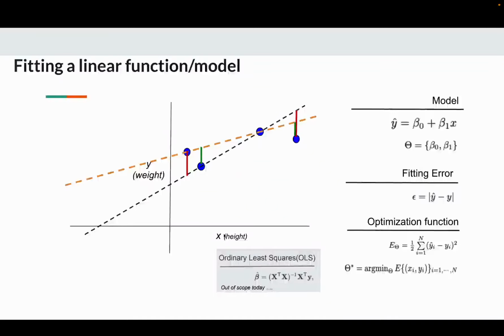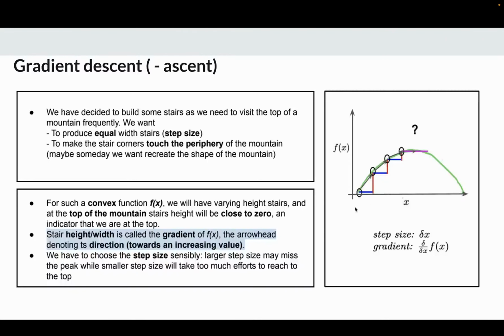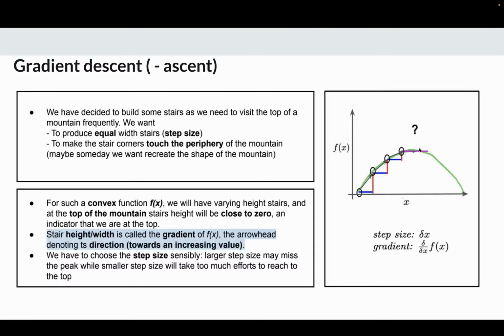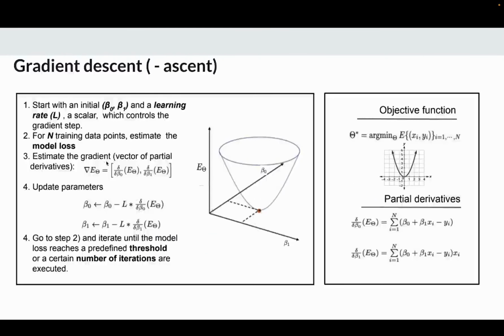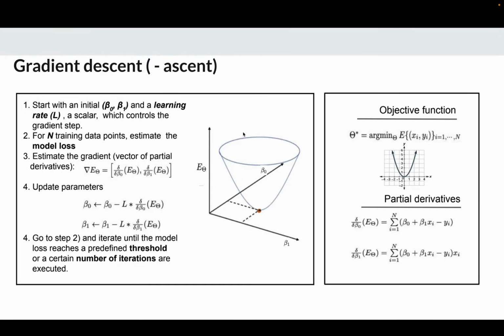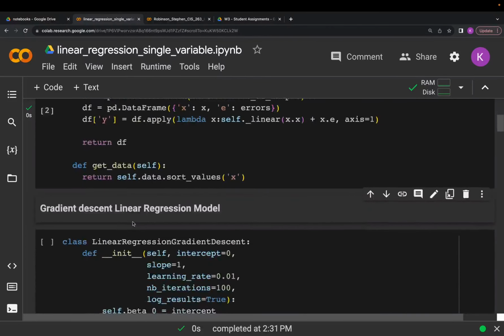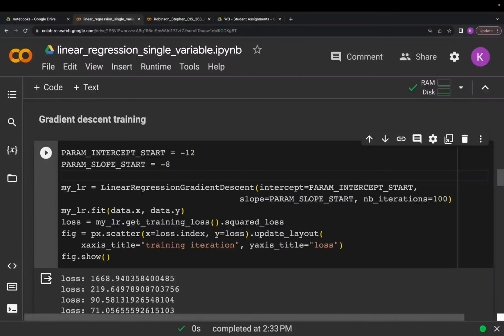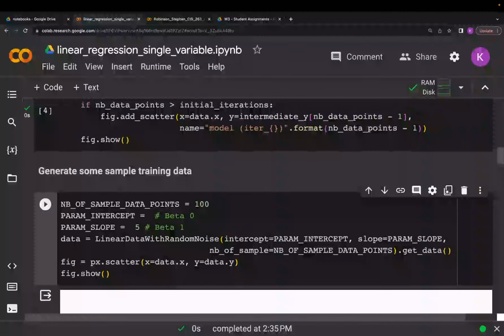Linear Regression (LR) model training - Gradient descent (part 2)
Linear Regression (LR) model training - Gradient descent (part 1)